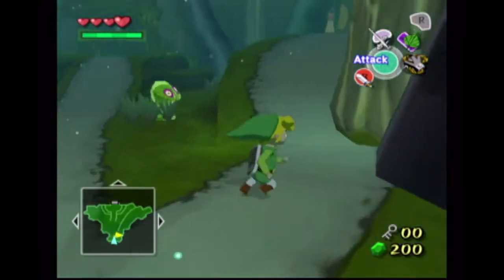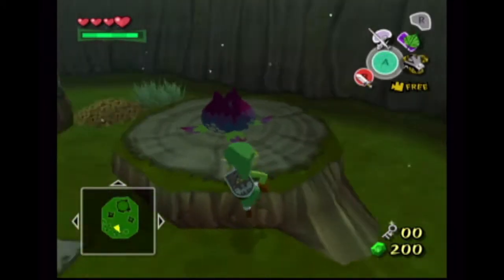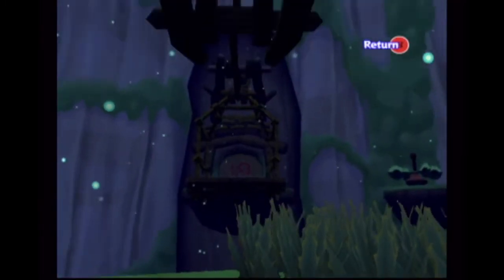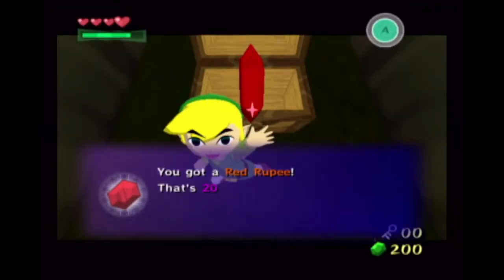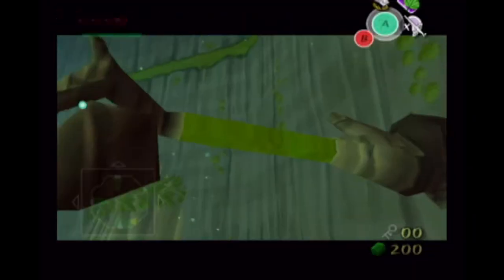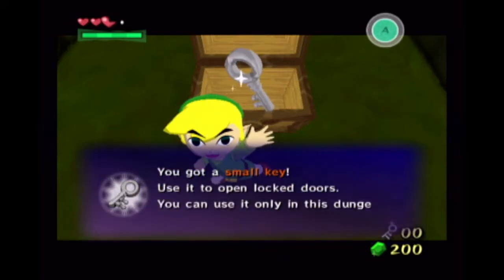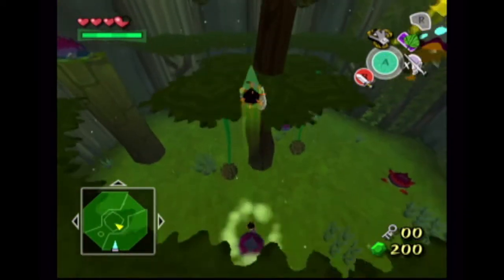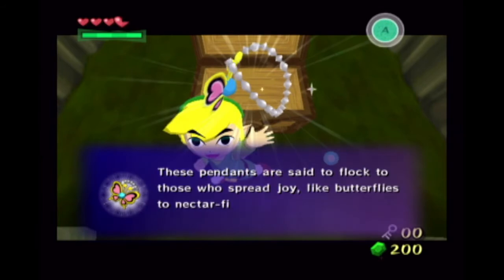Zelda Quester The Wind Waker: Part 12 Forbidden Woods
This is where I take on the first half of the Forbidden Woods.